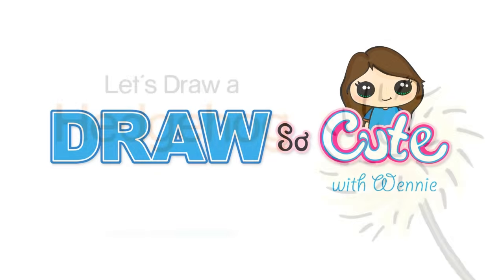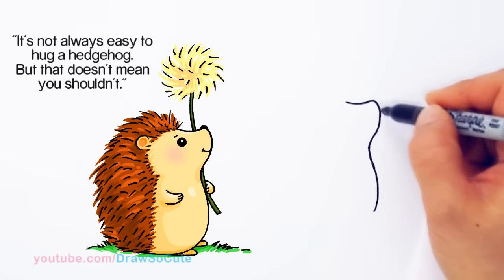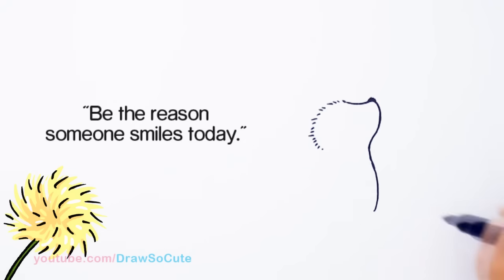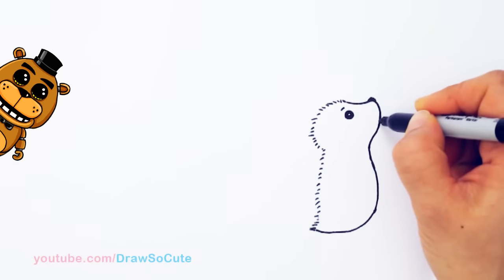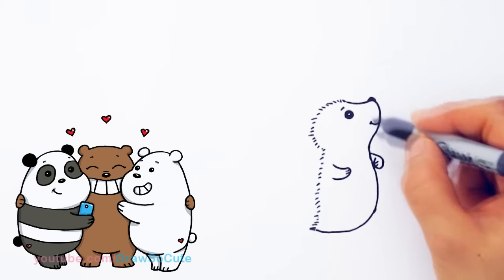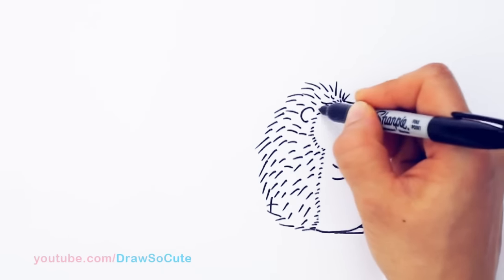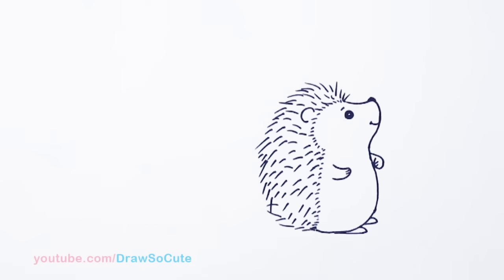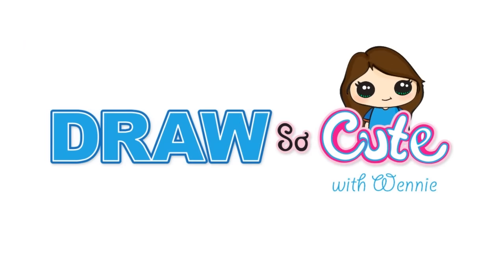How to Draw a Hedgehog Easy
Follow along to learn how to draw this super cute cartoon Hedgehog step by step easy. This is an adorable animal that you can't resist, especially when it's holding a dandelion too!